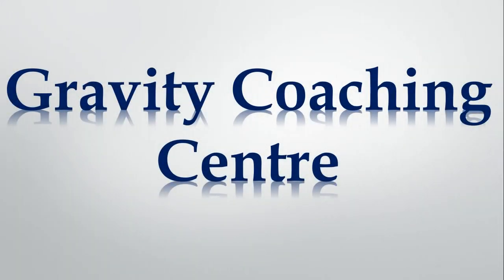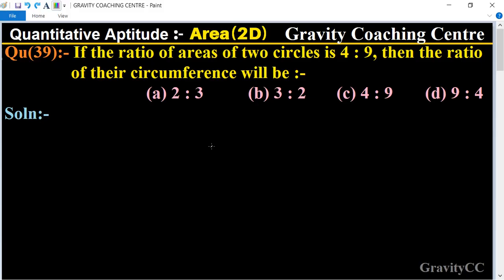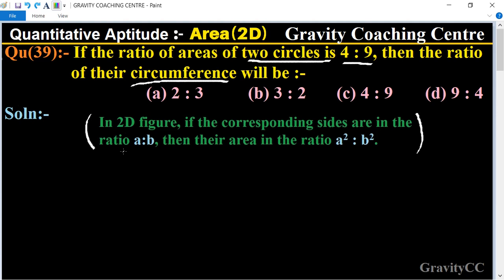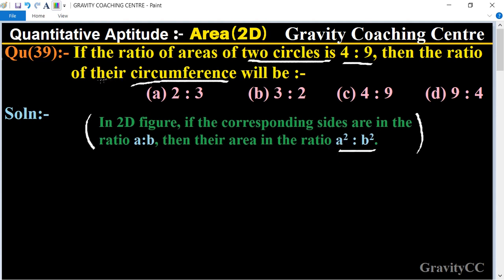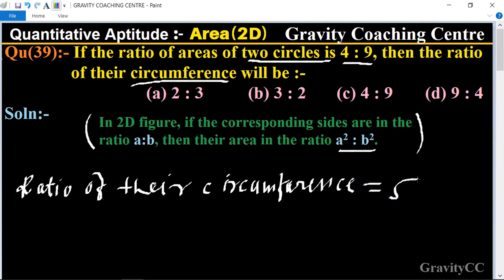Q39 | If the ratio of areas of two circles is 4 : 9, then the ratio of their circumference will be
Click on below Links for more Questions:-
Qu(39):- If the ratio of areas of two circles is 4 : 9, then the ratio of their circumference will be :- (a) 2 : 3  (b) 3 : 2 (c) 4 : 9 (d) 9 : 4